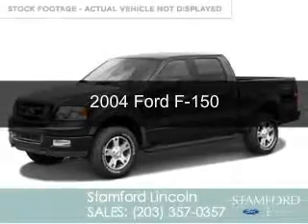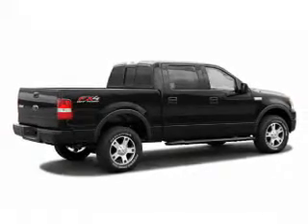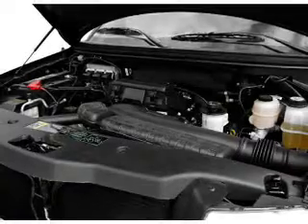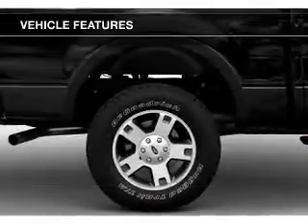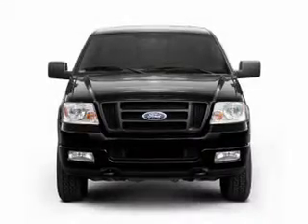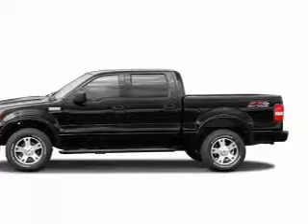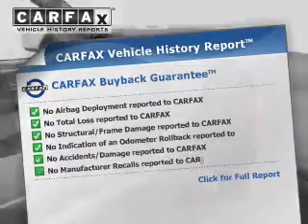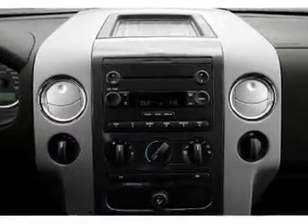2004 Ford F-150 - Stamford CT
Phone:
Year: 2004
Make: Ford
Model: F-150
Trim:
Engine: 5.4 liter 8 cylinder 24 valve
Transmission: 4-Speed Automatic
Color: Black
Mileage: 85966
Address:
212 Magee Avenue